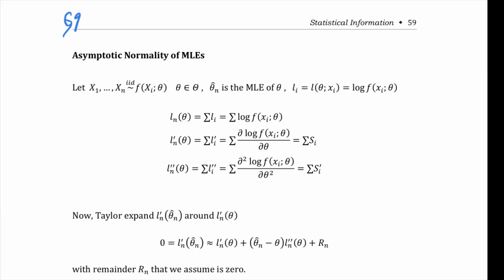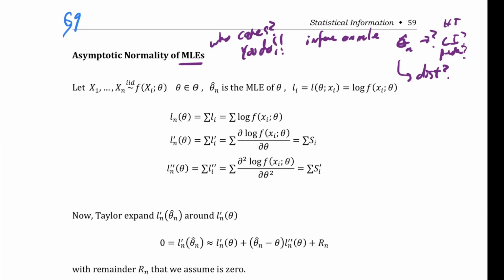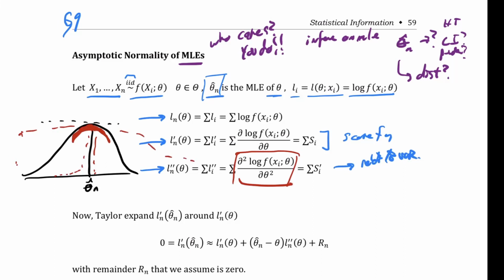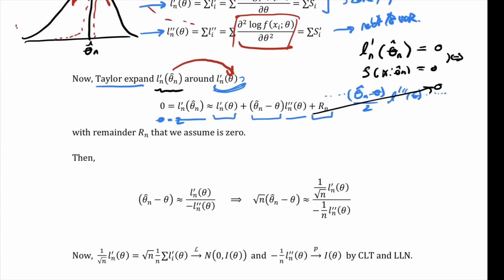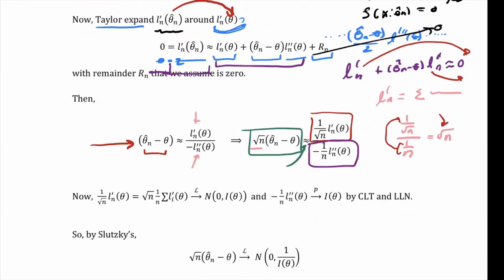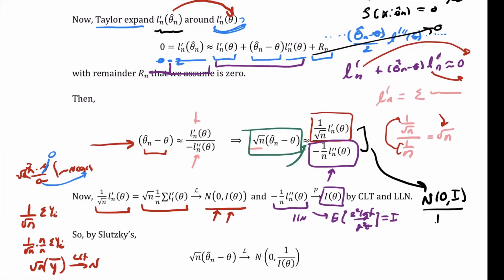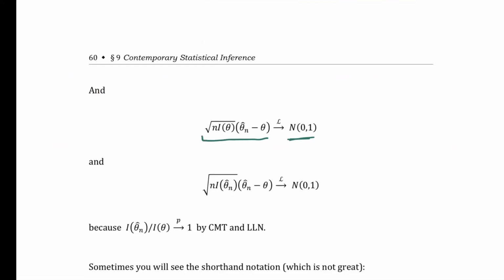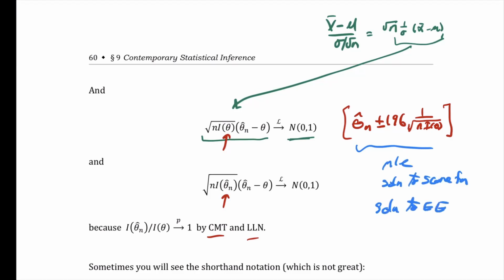DS6310 Section 9 Part 2